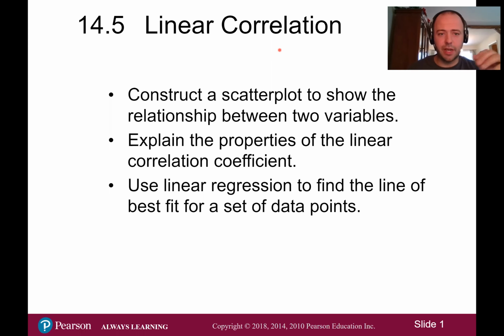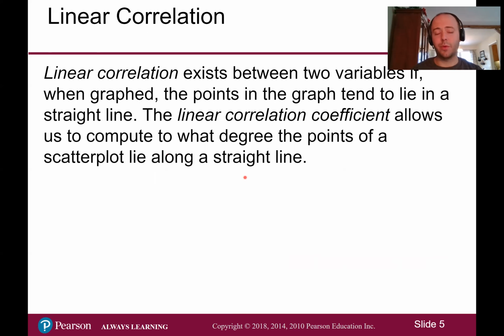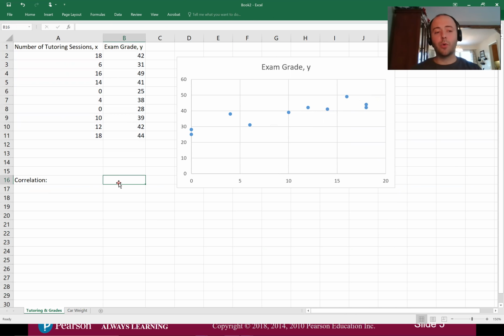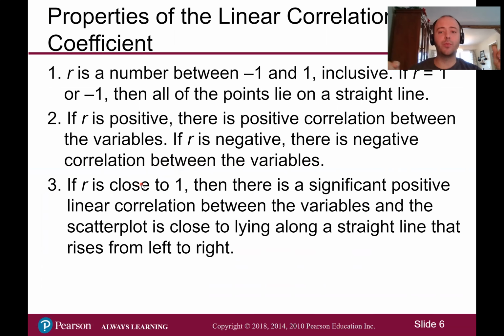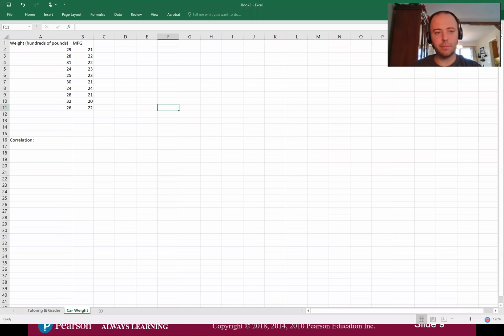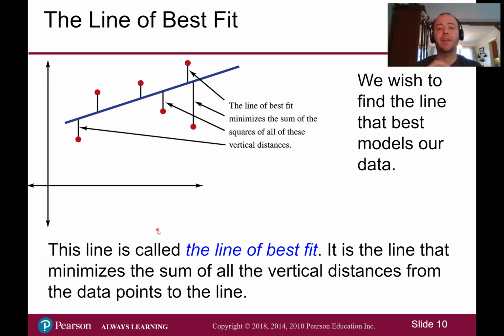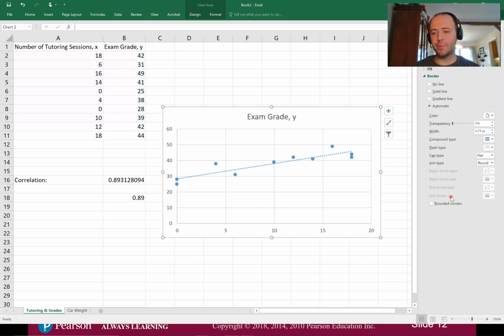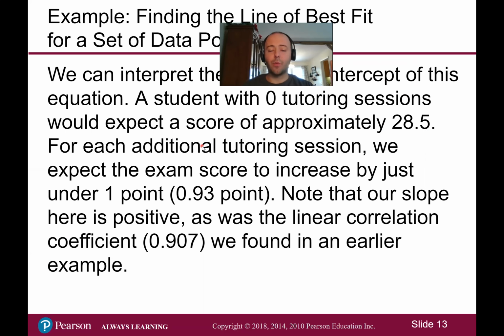14 5 Linear Correlation